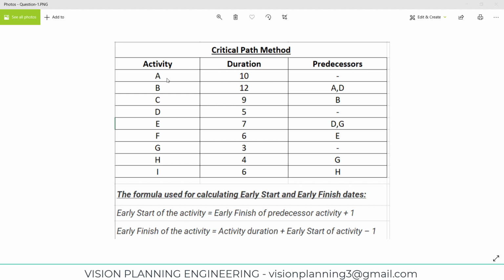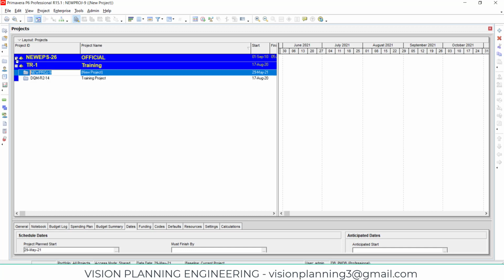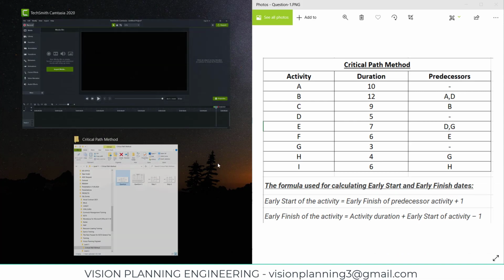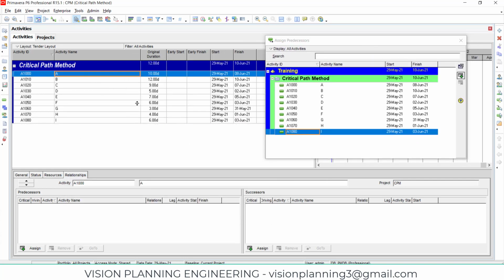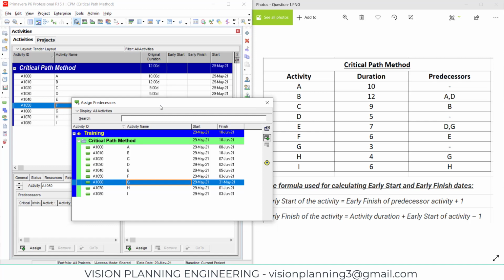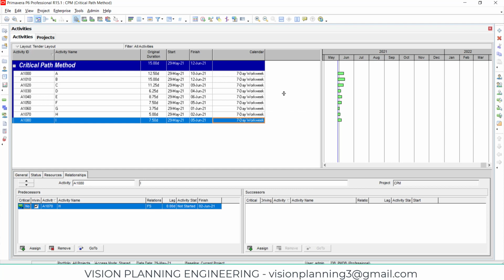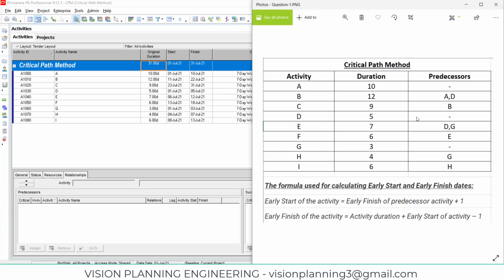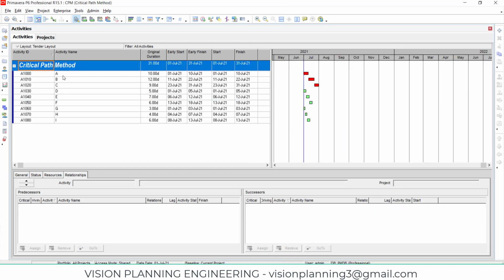CRITICAL PATH METHOD - USING PRIMAVERA P6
Project Planning and Control is a difficult concept to understand and quite easy to implement. Just learning primavera will not let you advance with your career as a planning engineer.